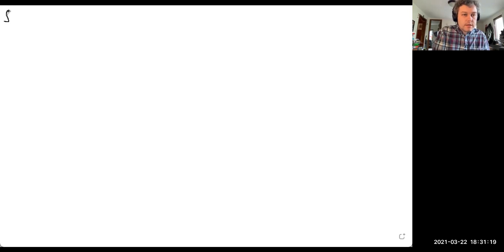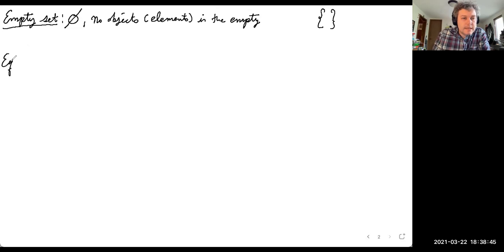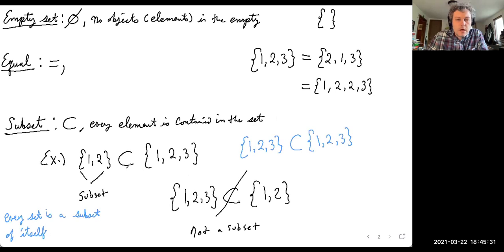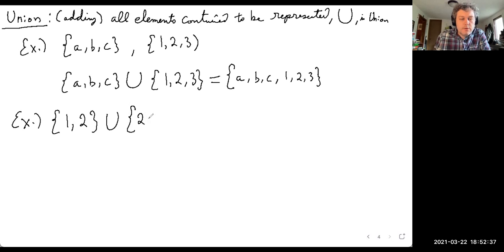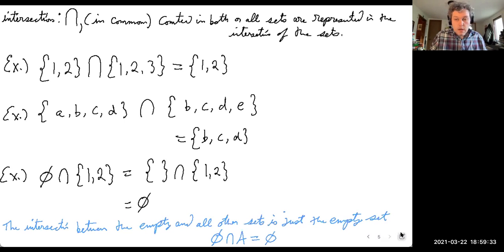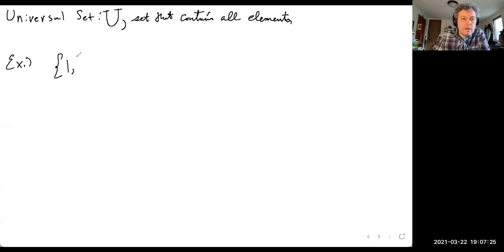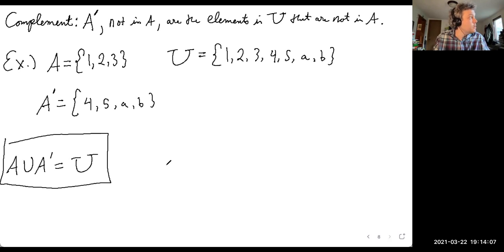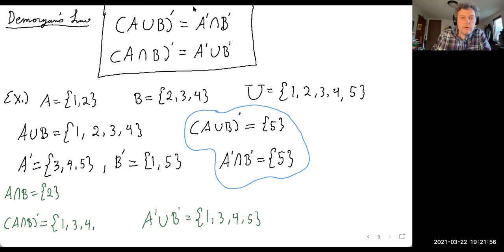Finite Math Sets